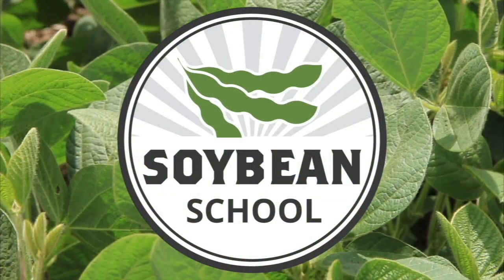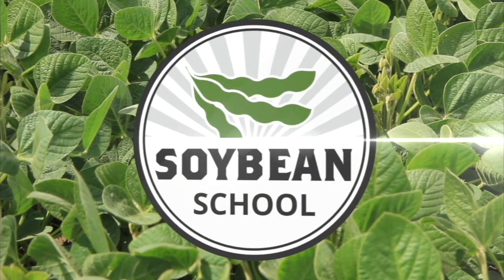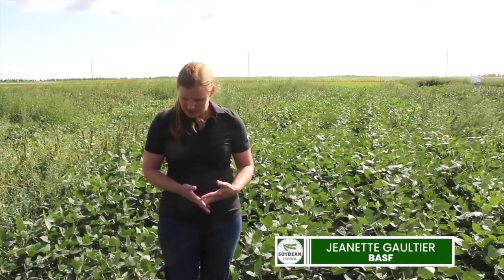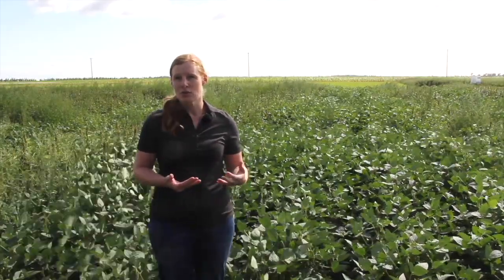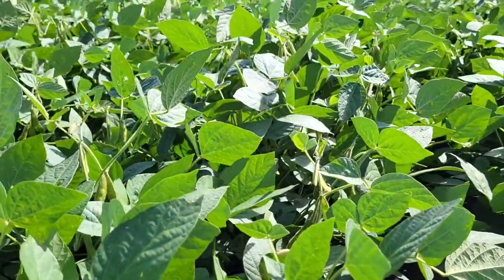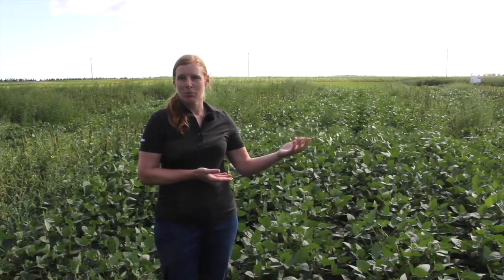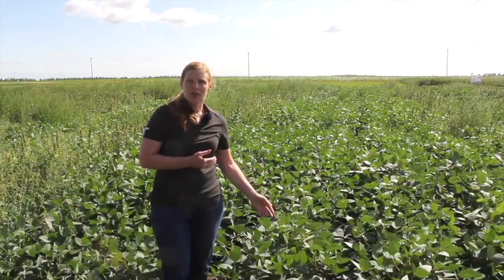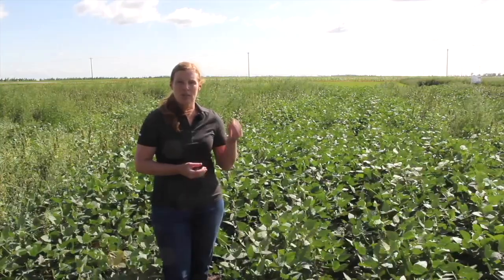Soybean School: Weed control in a dry year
Does it pay to invest in weed control in a dry year?

When soil moisture is scarce, one way to help conserve it is to prevent weeds – they can rob the precious resource from emerging and growing plants. On this episode of RealAgriculture's Soybean School, we travel to the BASF research and development site in Winkler, MB, to talk weed control with Jeanette Gaultier, the company's senior technical service specialist.